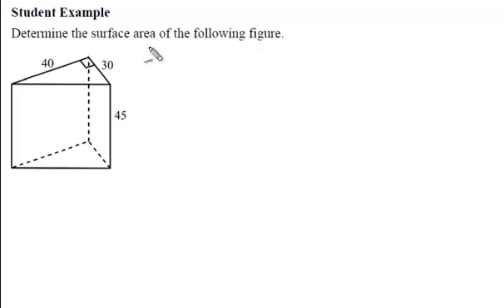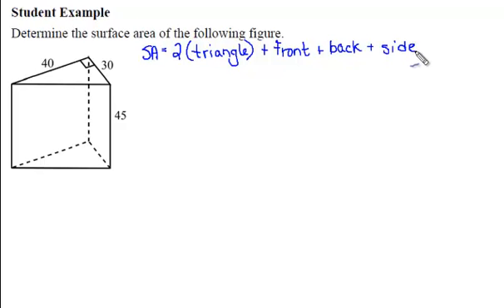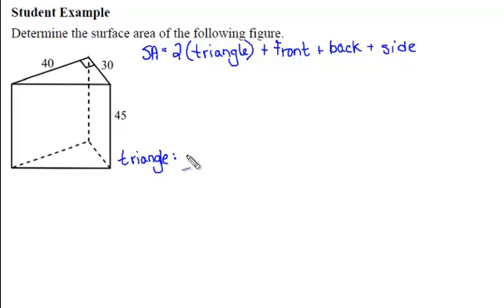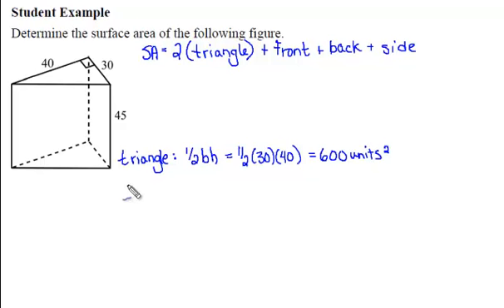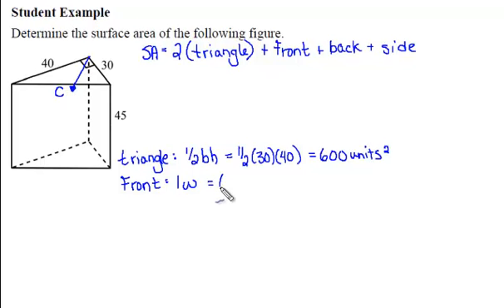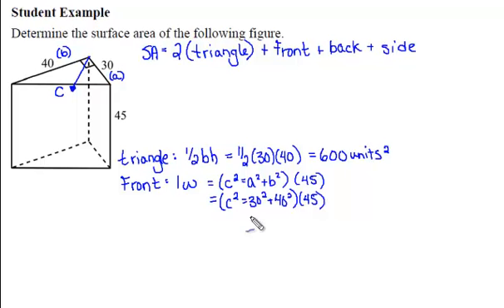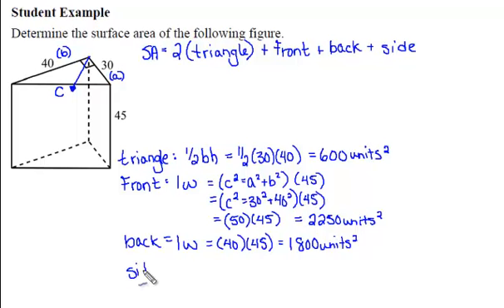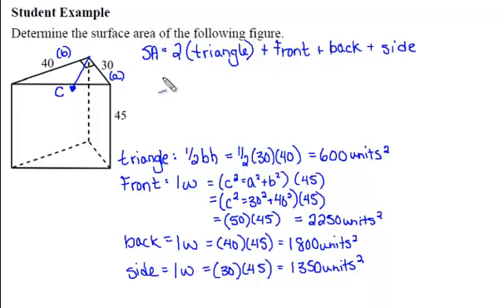5 2 Student Example 2